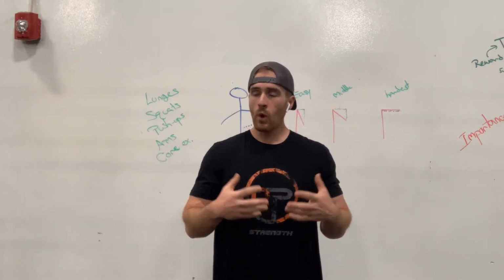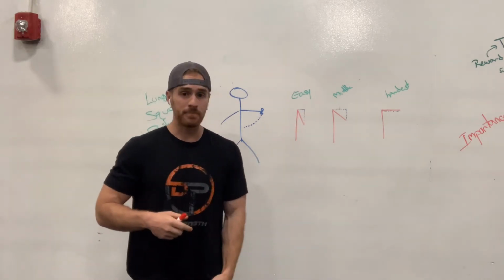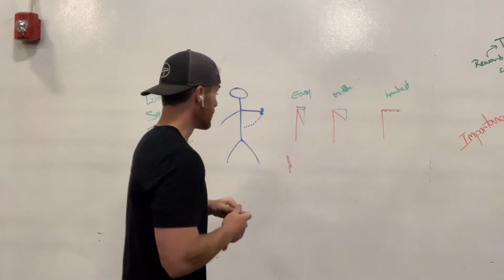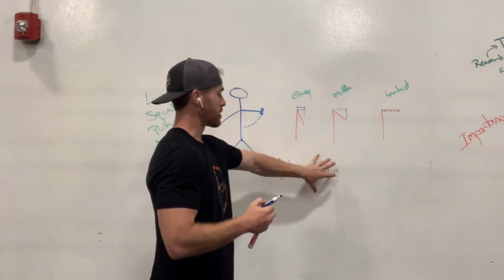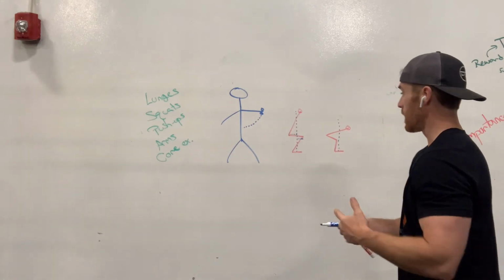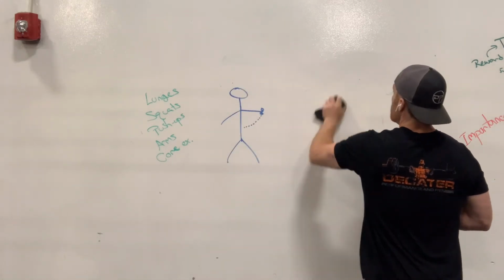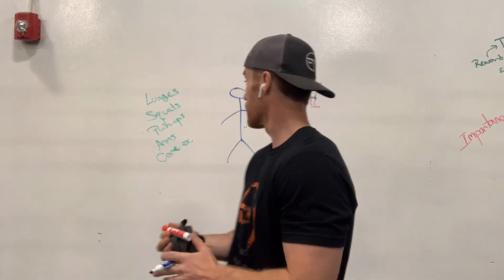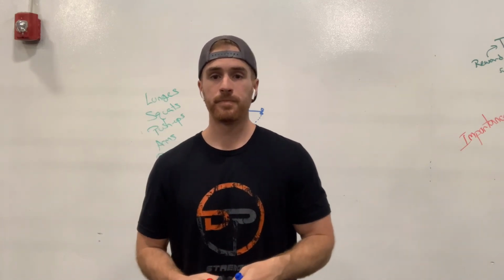Exercise and Force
Why is an exercise harder at certain spots and easier at others?